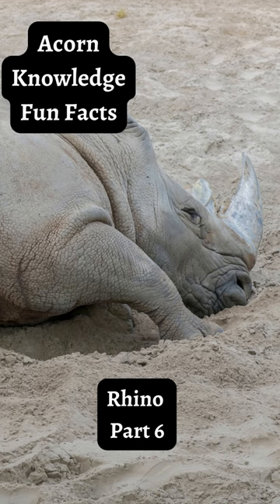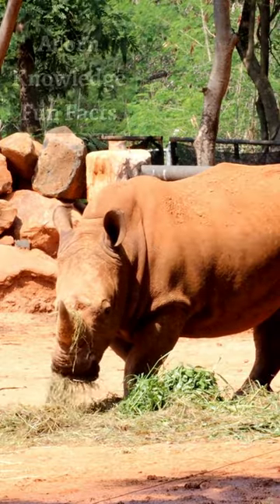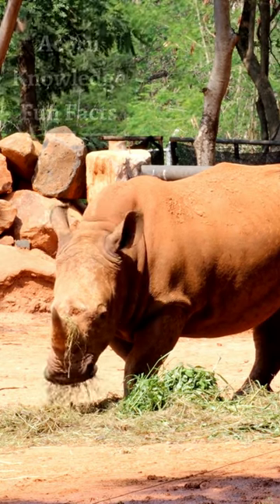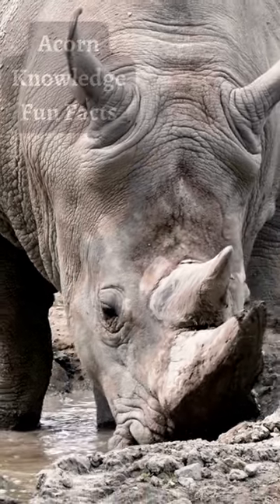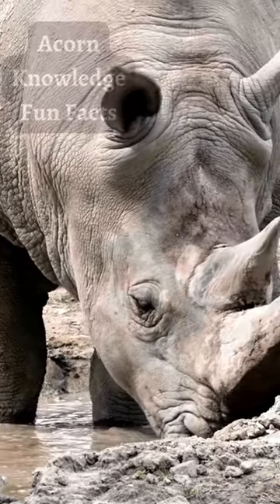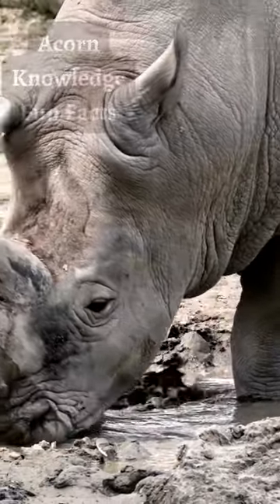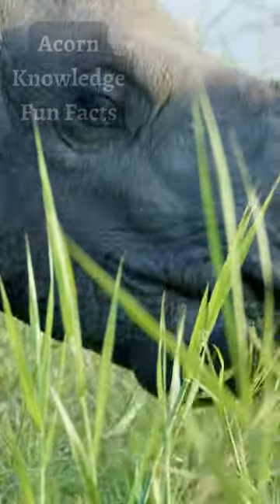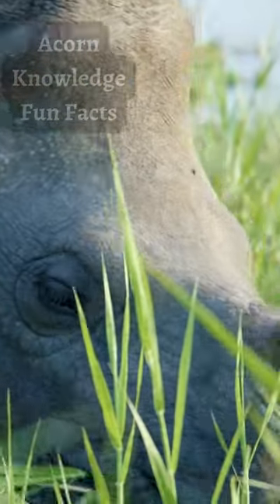Acorn Knowledge Fun Facts Rhino Part 6